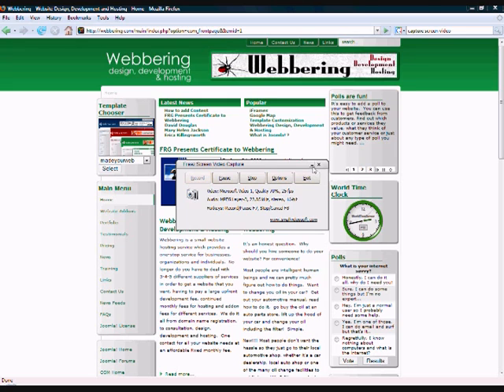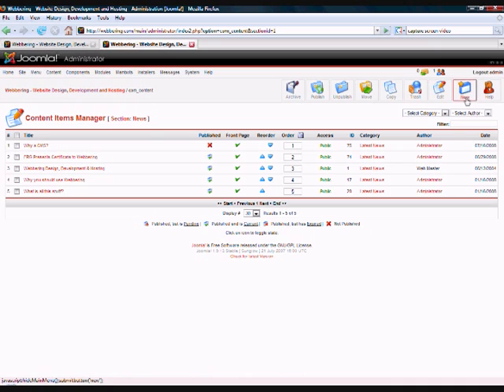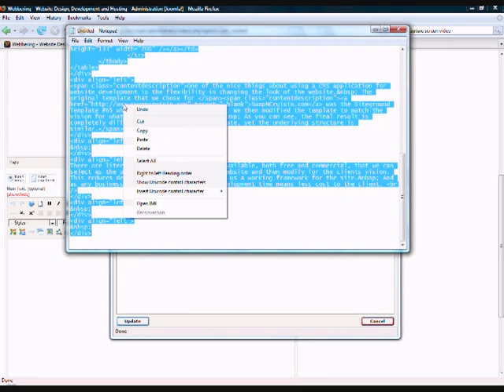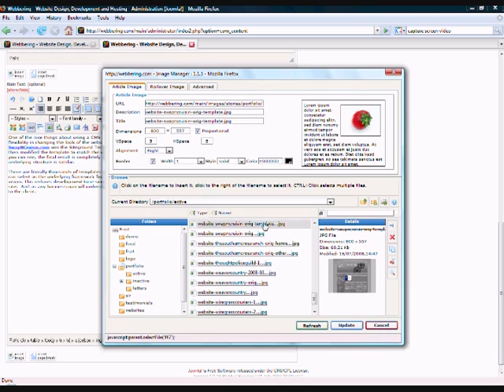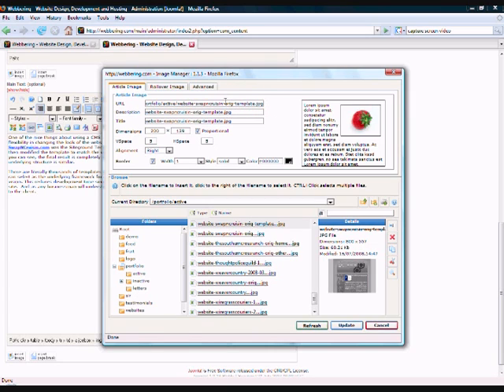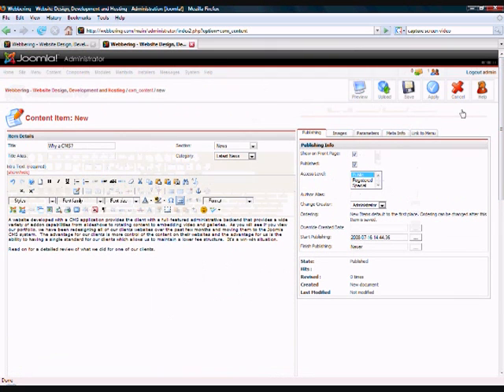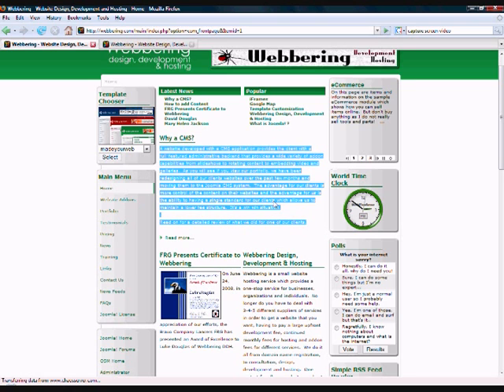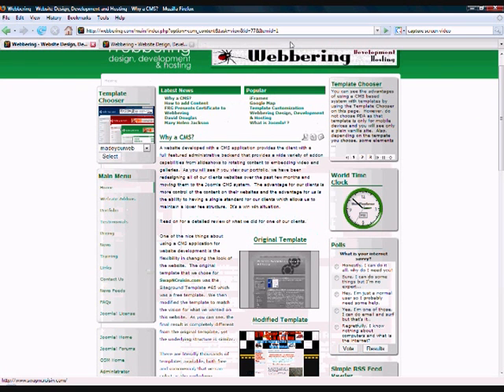Joomla v.1.x Training - How to add and edit content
This is a video that will show you how to add and edit content for Joomla 1.x websites.